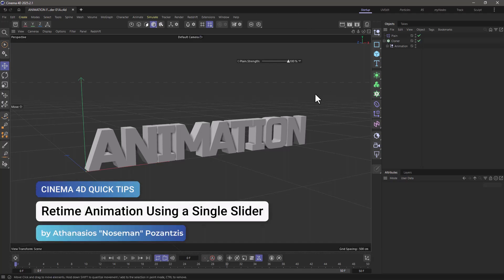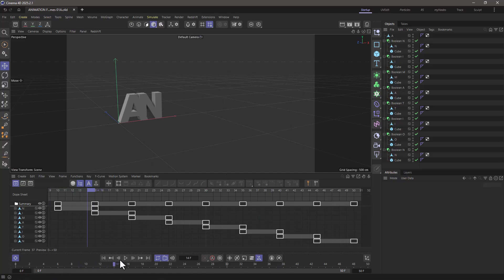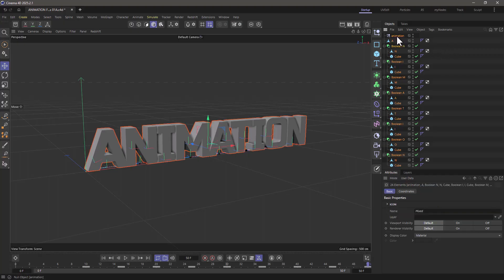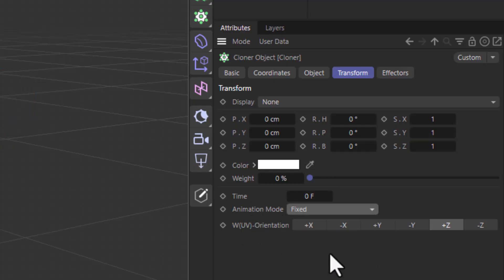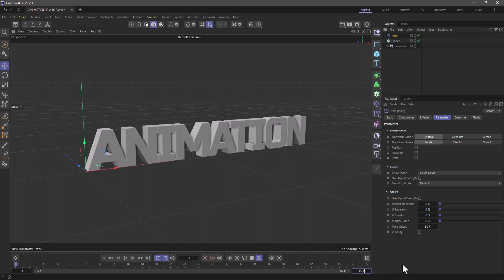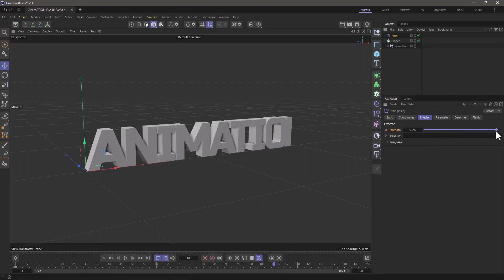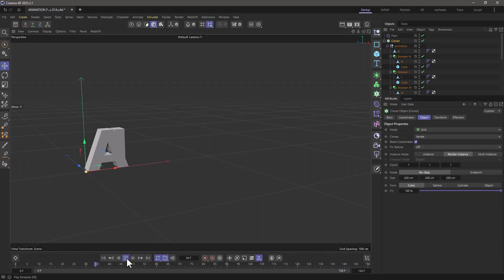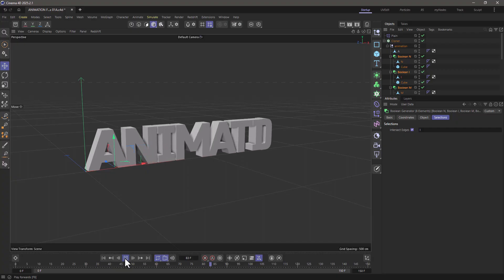C4DQuickTip 192: Retime Animation Using a Single Slider in Cinema 4D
In this Quick Tip, Athanasios "Noseman" Pozantzis (@nosemangr) will show you how to Control and Retime Any Keyframed Animation Using a Single Slider, with the Help of a Cloner in Fixed Animation Mode